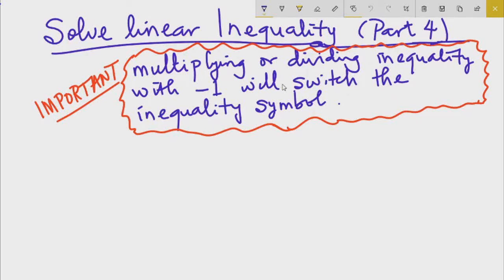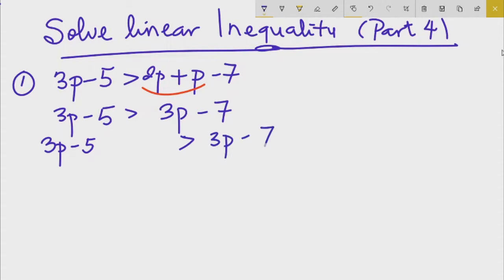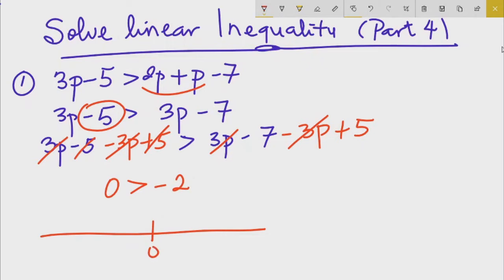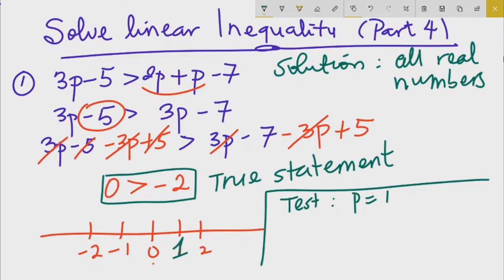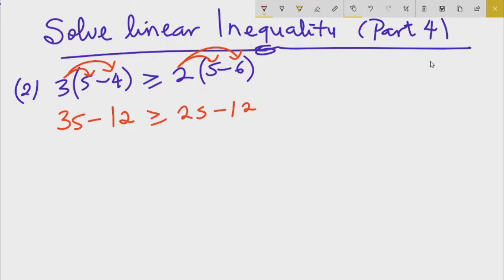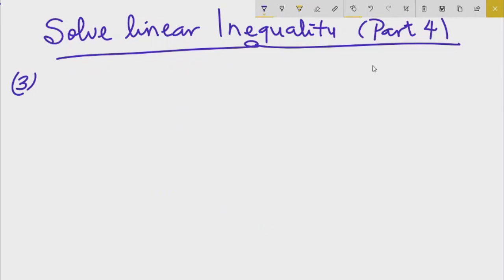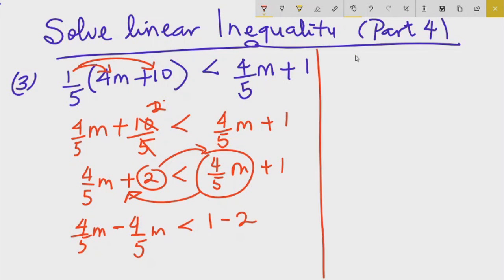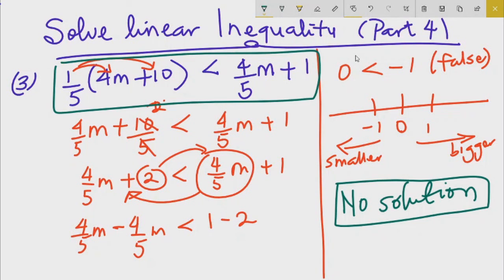Part 4: Solving Linear Inequality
I demonstrate how to solve linear inequalities in the cases when there are variables on both sides of the inequality. A combination of addition, subtraction, multiplication, and division can be used to simplify the inequalities in order to arrive at the solution.

There are three (3) types of solutions:
Type 1: All real numbers - this occurs when the inequality simplifies to a true mathematical statement. For example, 0 is greater than -1 is a true statement. All real numbers solution means that any real number is a solution because it will make the original inequality to be true.

Type 2: No solution - occurs when the inequality simplifies to a false statement. For example, 1 is greater than 2 is a false statement. This implies that there are no real number that can make the inequality true. That means all real numbers will make the inequality false.

Type 3: Solution is another inequality.. for example, x is greater than 2.

Note: whenever you multiply or divide an inequality by a negative number, the inequality sign/symbol will switch.